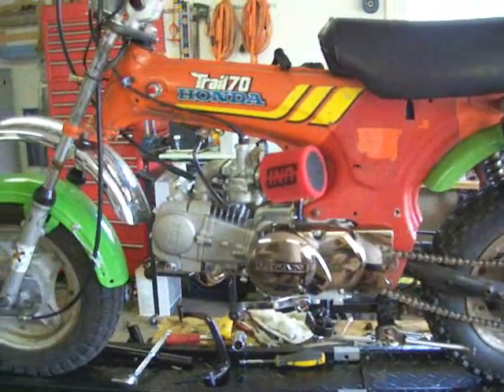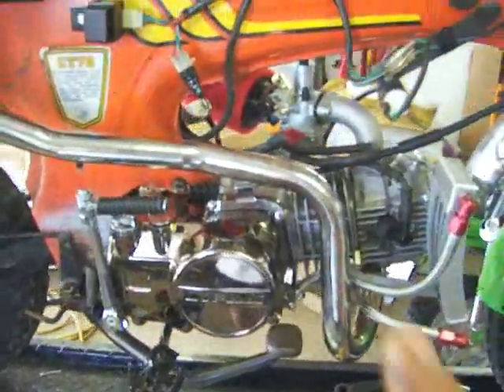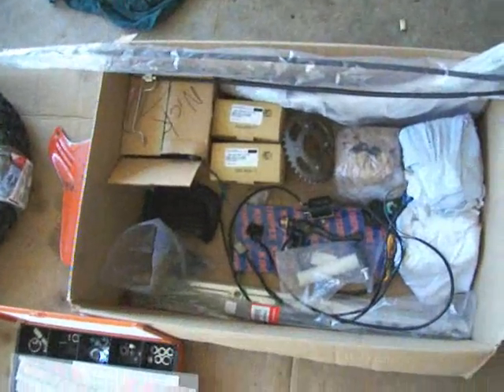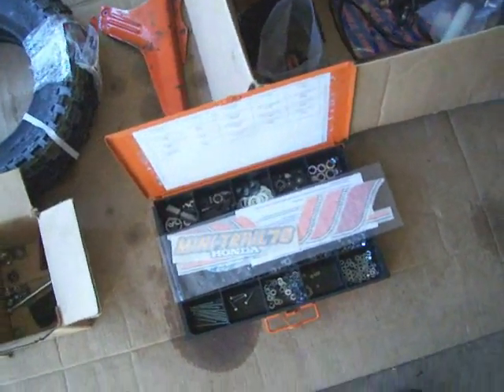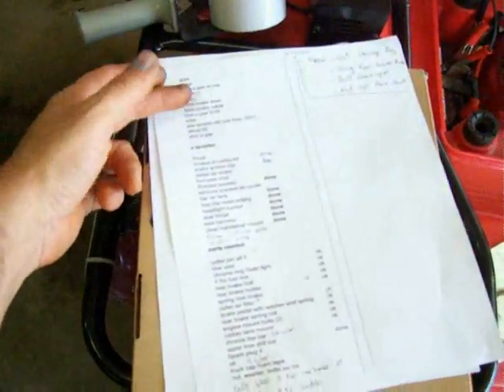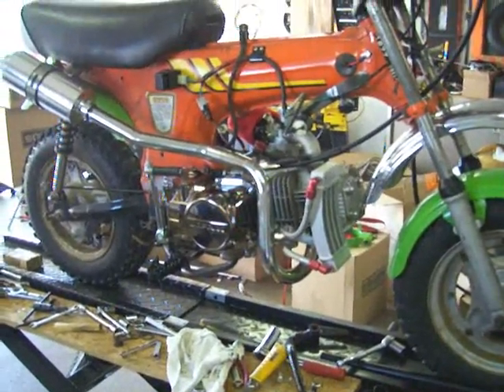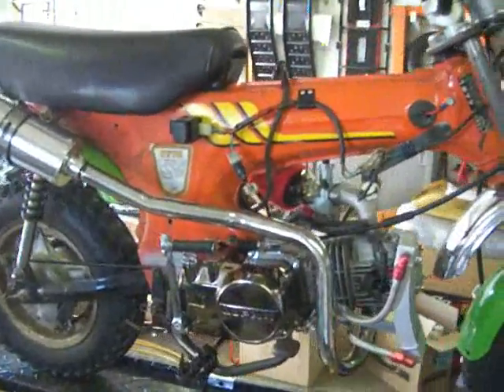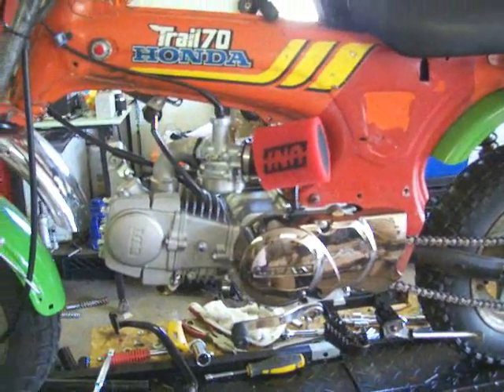New project CT70 1978 part 1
Plan to bult a CT70 in 2 days and have it ready for the Classic Les Vieilles Motos du Québec. 21 - 22 August 2009.